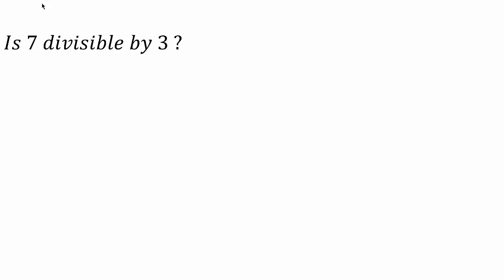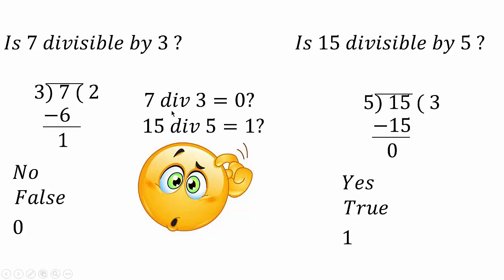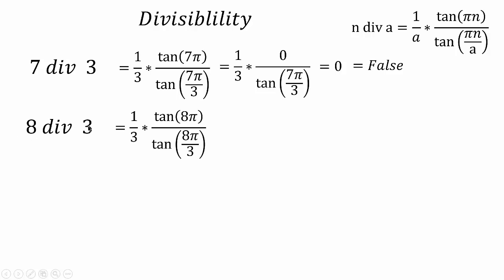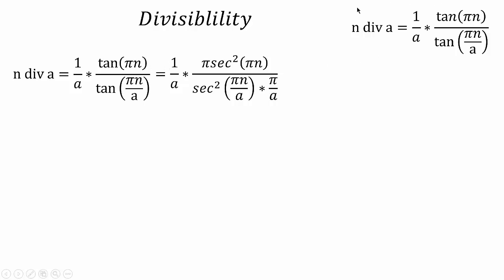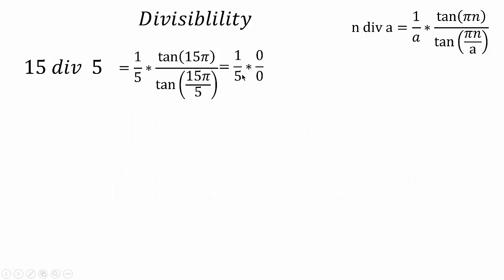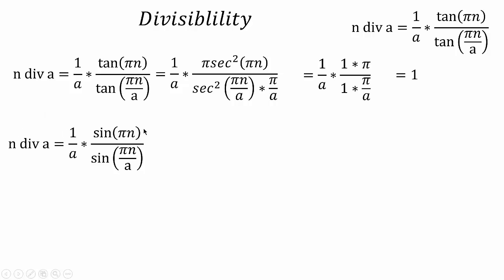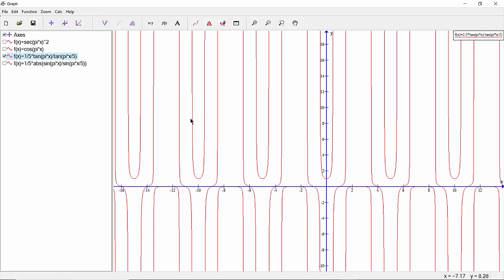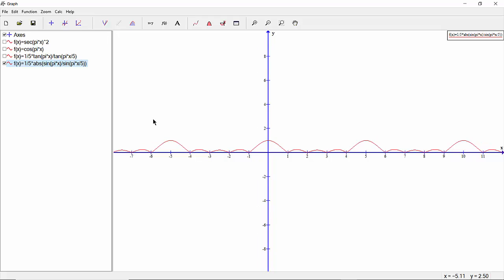How to check divisibility?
Function that describes whether a number is divisible by another number or not